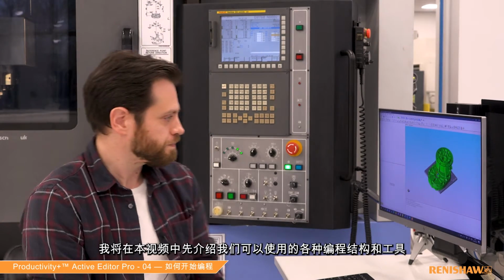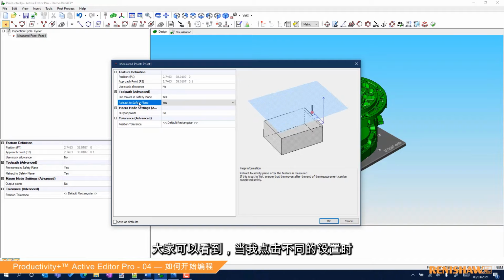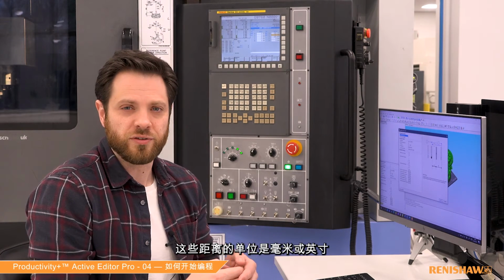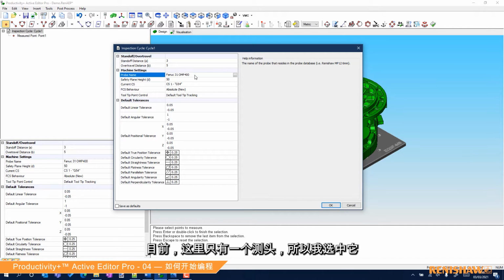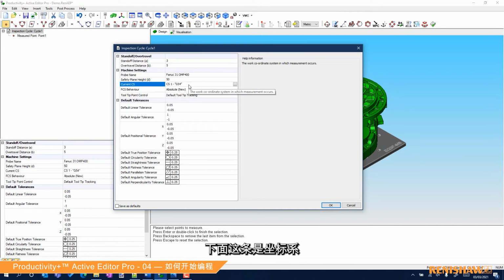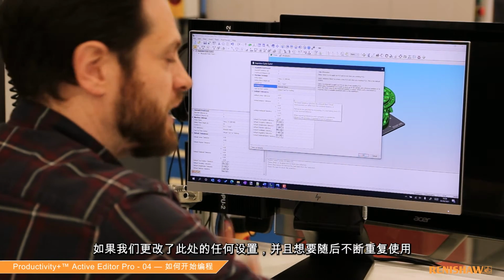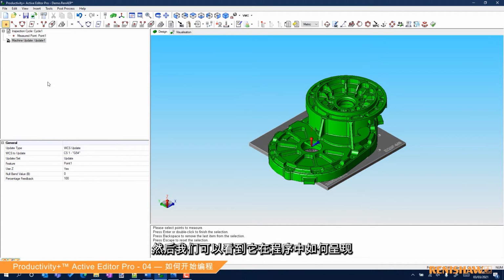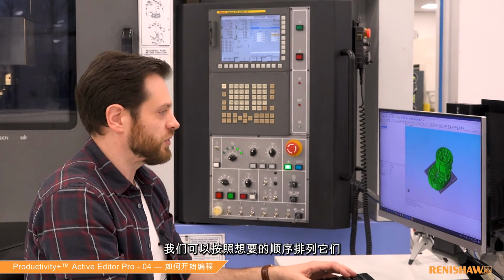Productivity+™ Active Editor Pro 04 — 如何开始编程